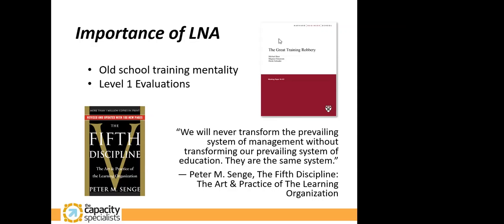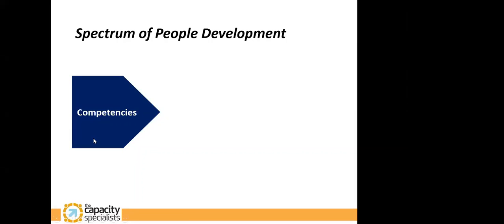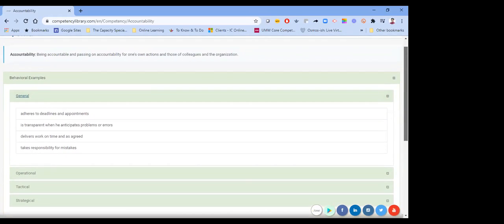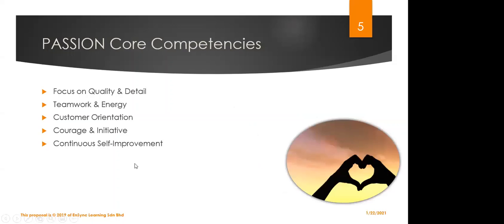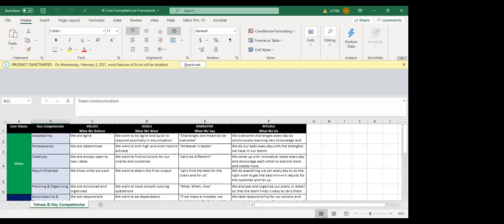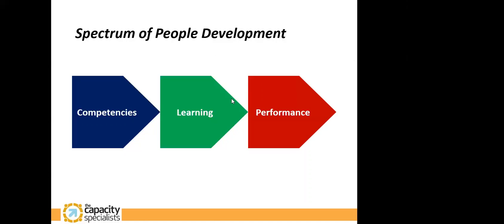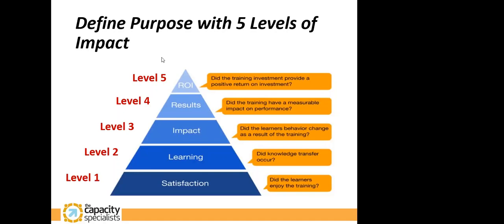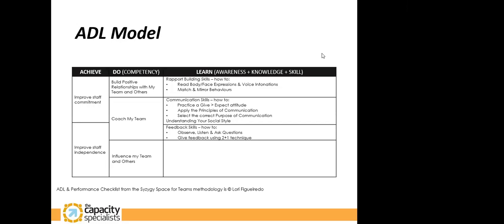Learning Needs Analysis - Mohd Nadzrin Wahab